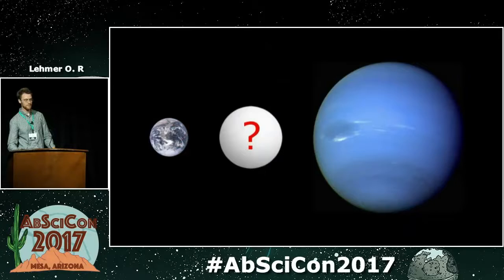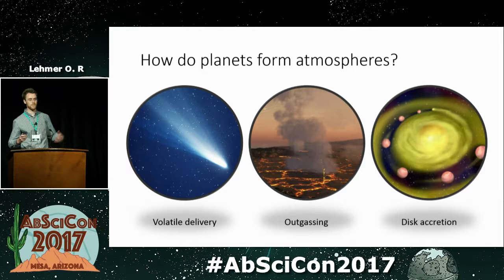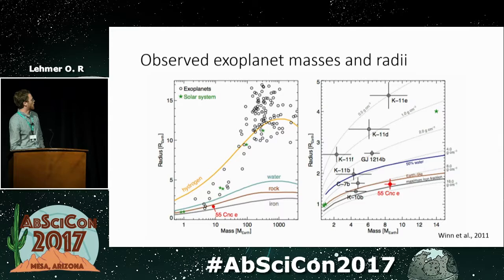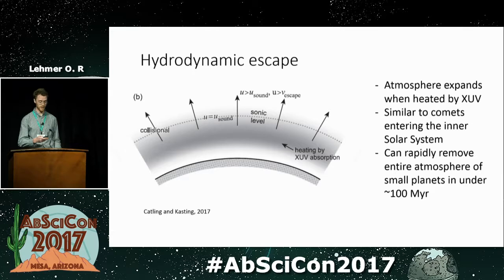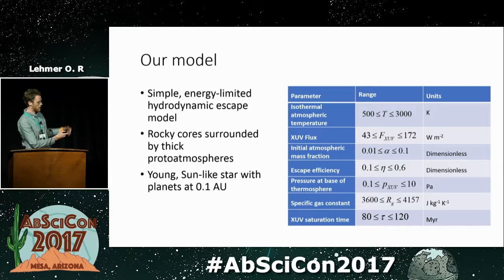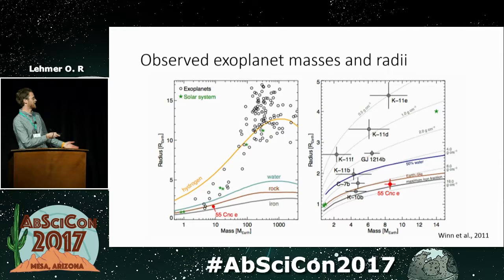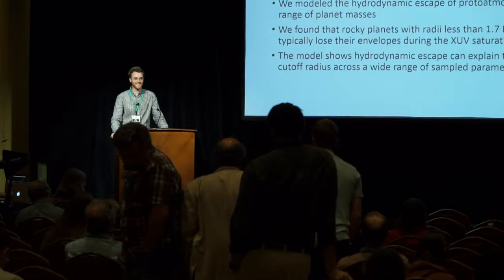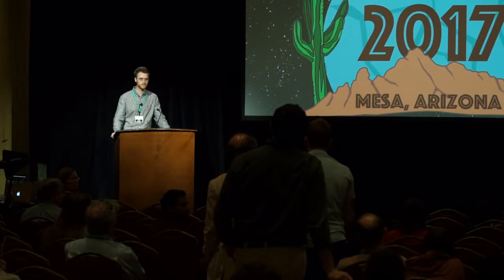AbSciCon 2017 • Day 2 • Session 4: Owen Lehmer